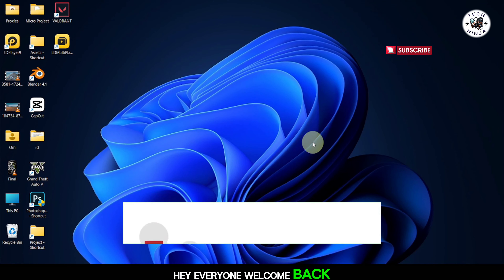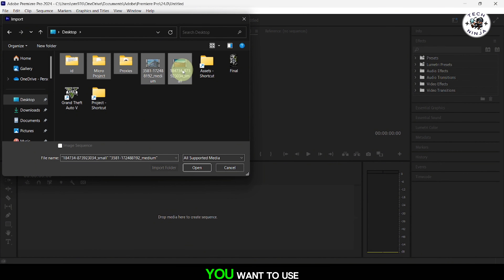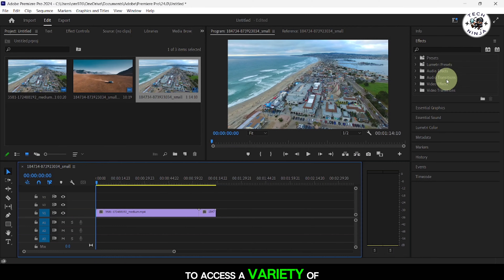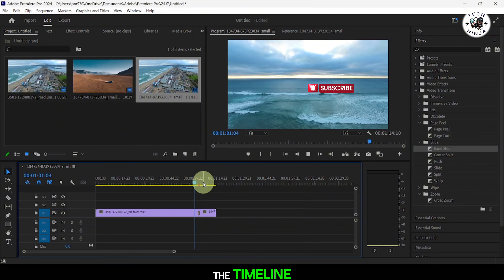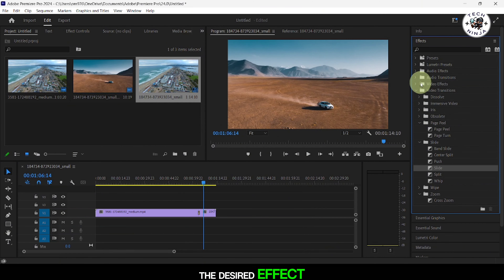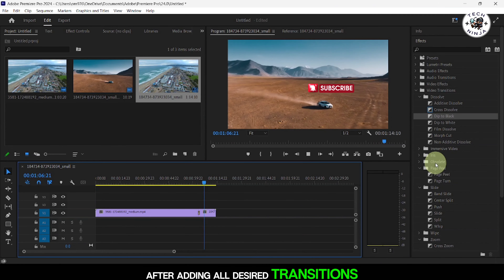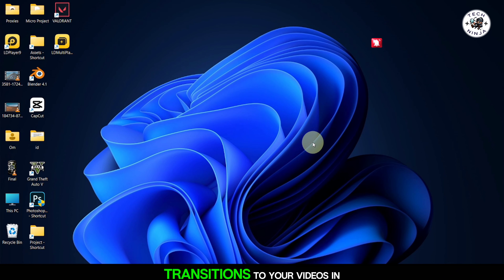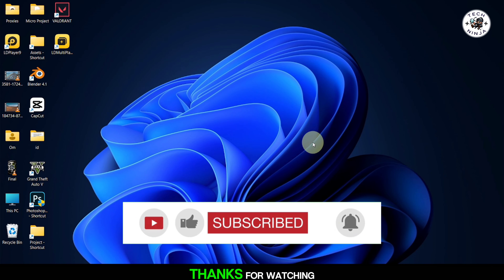How to Add TRANSITION in Video (Premiere Pro)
How to add Transition in Premiere Pro (2024)

Elevate your video editing skills with smooth transitions in Adobe Premiere Pro! Transitions play a crucial role in creating a seamless flow between video clips, enhancing viewer engagement and professional appeal. In this comprehensive tutorial, we'll walk you through the process of adding transitions to your videos using Premiere Pro's powerful transition tools. Learn how to apply, customize, and fine-tune transitions for polished and captivating video content. Master the art of seamless video transitions and take your editing to the next level!

Timestamp:
0:00 Intro
0:08 How to add Transition in Premiere Pro

"Hey everyone, welcome back! Today, I'll be demonstrating how to enhance your video editing by adding transitions in Premiere Pro. Let's jump right in!"

Step 1: Import and Arrange Video Clips
"To begin, open Premiere Pro and import the video clips you want to use. Drag them onto the timeline in the desired order."

Step 2: Access Video Transitions
"Navigate to the 'Effects' panel and click on 'Video Transitions' to access a variety of transition options."

Step 3: Choose a Transition
"Scroll through the available transitions and choose the one that best fits your project. Click and drag the chosen transition between two clips on the timeline."

Step 4: Adjust Transition Duration
"To adjust the duration of the transition, click on the end of the transition icon on the timeline and drag it to make it shorter or longer as needed."

Step 5: Customize Transition
"Select the transition on the timeline to reveal its settings in the Effect Controls panel. Here, you can further customize the transition's properties such as duration, easing, and more."

Step 6: Preview and Fine-Tune
"Play back your video to preview the transition. Make any adjustments to the transition's timing or properties to achieve the desired effect."

Step 7: Add Additional Transitions
"Repeat the process to add more transitions between different clips as per your editing style and project requirements."

Step 8: Export Your Video
"After adding all desired transitions, you can proceed to export your video. Premiere Pro will include the transitions in the final exported file."

"And there you have it! You've learned how to add transitions to your videos in Premiere Pro, enhancing the visual flow and continuity of your edits.